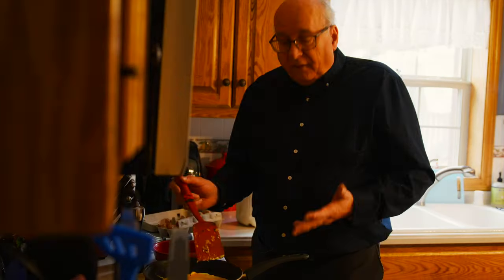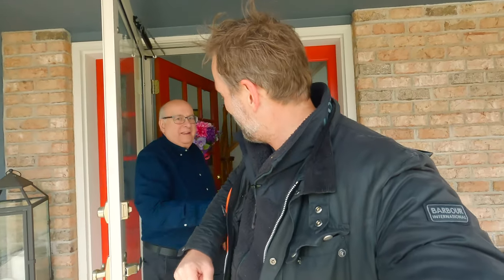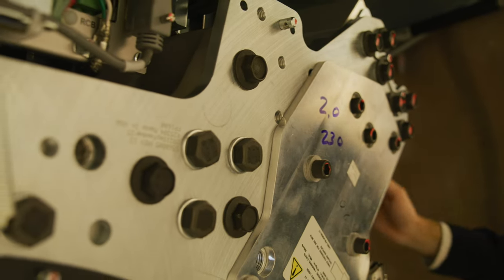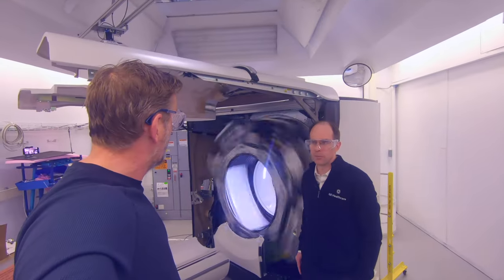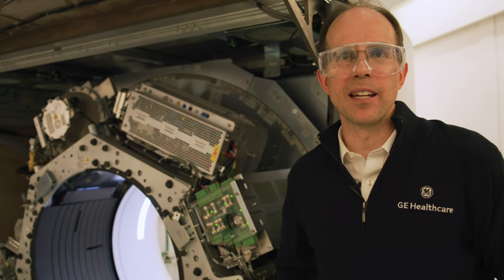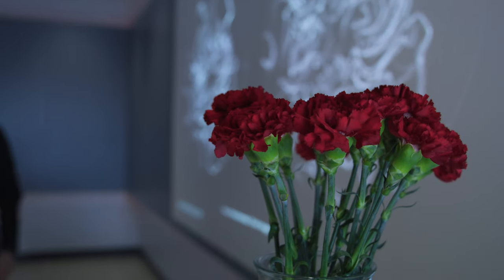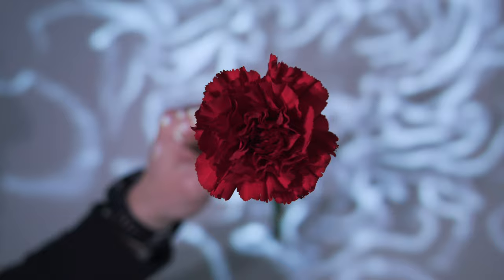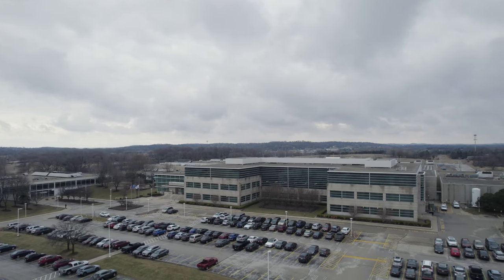Deep Silicon Project Documentary: Episode 3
This film highlights how we are designing our Deep Silicon PCCT approach, where GE healthcare Chief Engineers takes us through what is different and what's their take on this new Technology.